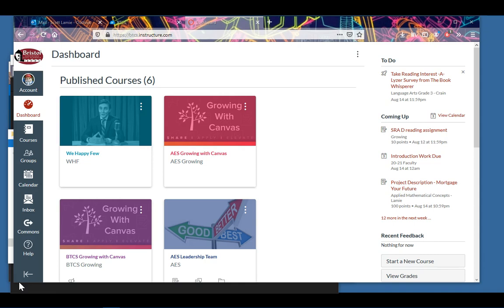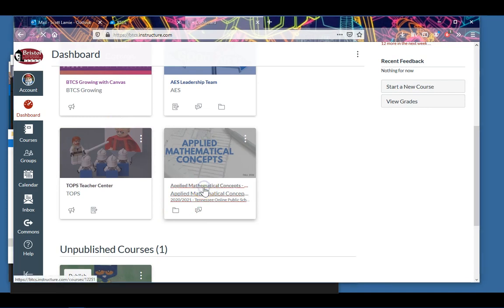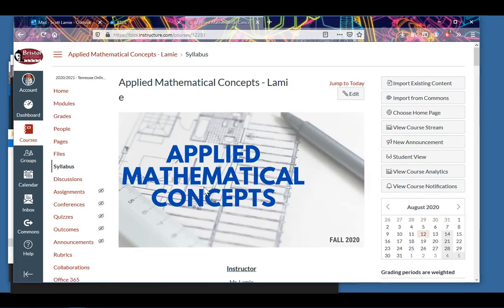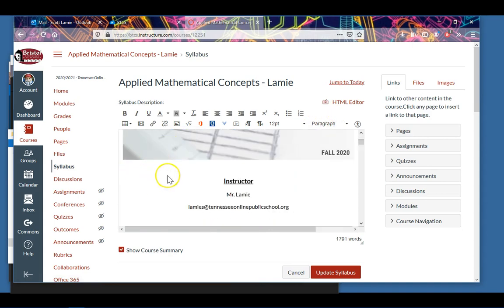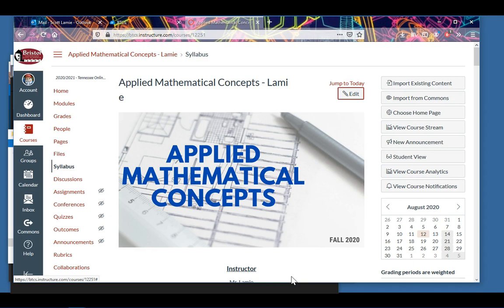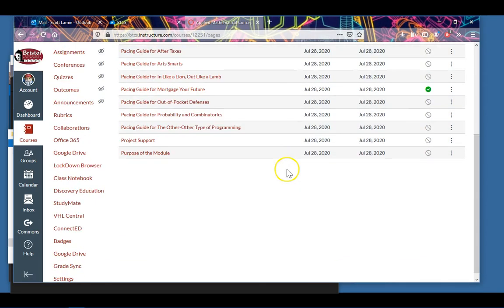Using Canvas - Dealing with Lost Items and Preparing to Avoid the Problem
Sometimes you make the mistake of deleting one of your resources.  Sometimes a technical problem forces this issue on you. In this video, I discuss what you might try if an item gets deleted and some options you have to prepare for any inevitable loss.